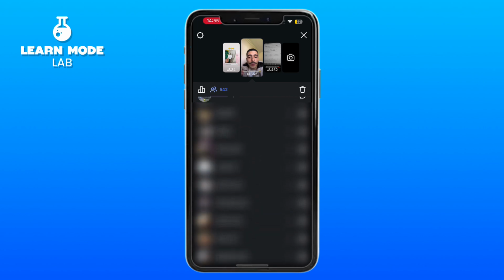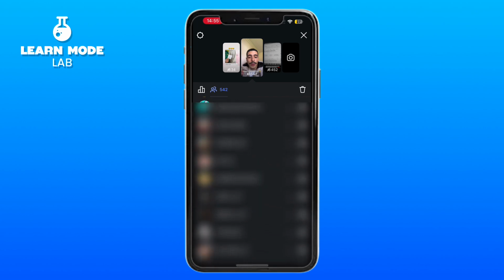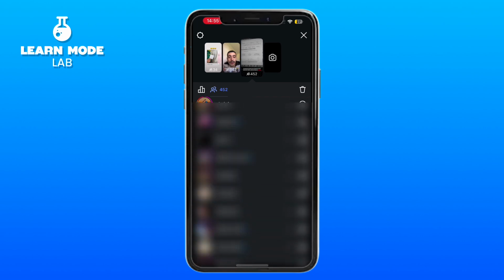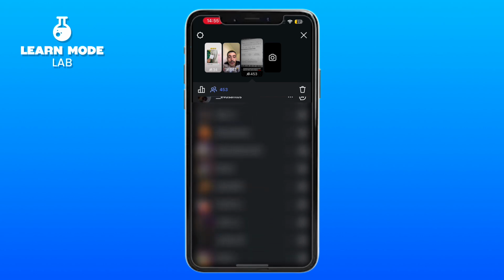NEW! How to Find Stalkers on Instagram (FULL GUIDE 2026)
Have you ever wondered who’s secretly stalking your Instagram profile? 👀 In this brand-new 2025 full guide, you’ll finally learn how to find out who’s viewing your account, checking your stories, and keeping an eye on your posts — even if they never like or comment!

This step-by-step tutorial shows you the most accurate and updated methods to detect Instagram stalkers in 2025. We’ll explore how to use Instagram’s built-in tools, third-party analytics, and engagement tricks to uncover who’s really interested in your content. Whether you have a personal profile, a creator account, or a business page, this guide works for everyone.

Here’s what you’ll learn in this video:
✅ How to find out who views your Instagram profile the most
✅ How to check who’s watching your stories without following you
✅ The best apps and analytics tools that still work in 2026
✅ Common scams and fake “stalker apps” you must avoid
✅ Smart privacy tips to protect your information
✅ Bonus secrets influencers use to track engagement and profile visits

By the end of this guide, you’ll know exactly who’s watching your every move on Instagram, how to keep your account safe, and how to use this data to grow your profile faster.

If you’ve ever felt curious or suspicious about someone constantly checking your posts — this is the video you’ve been waiting for.